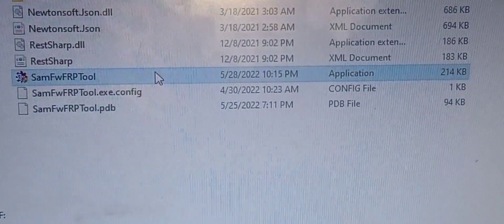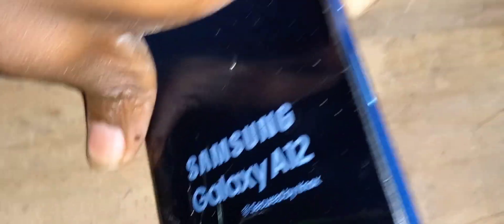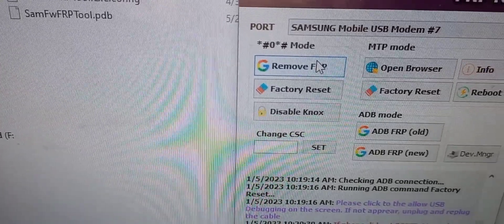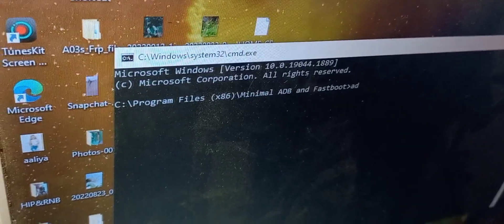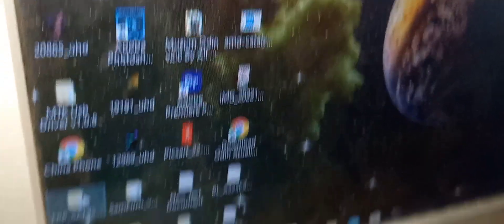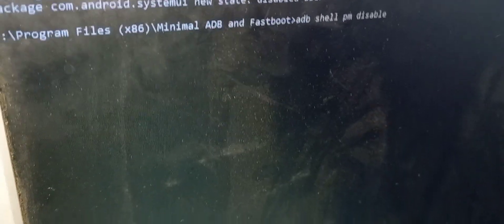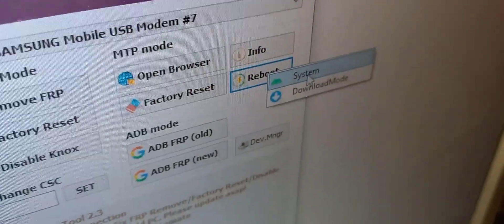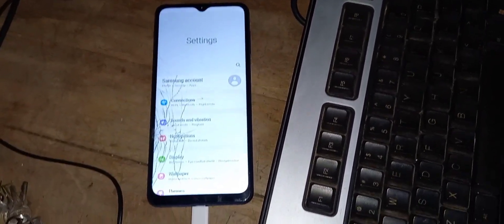How to remove kg lock | New method 2023.. .. works on all Samsung devices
I'll help you unlock your phone and hope you will be happy with the results.